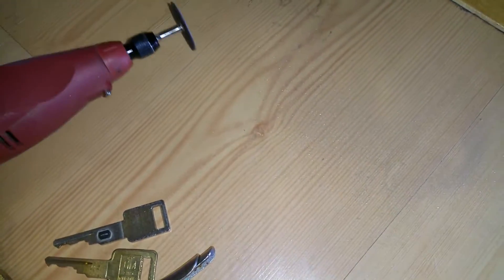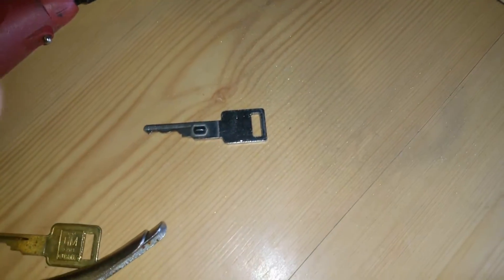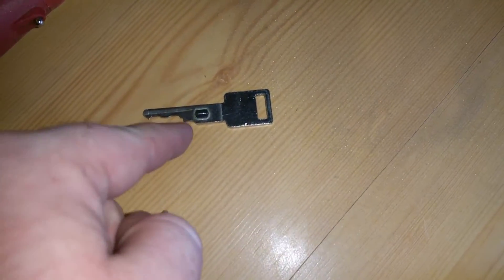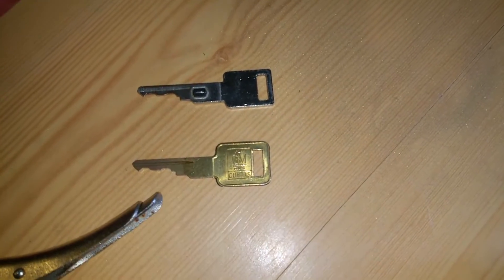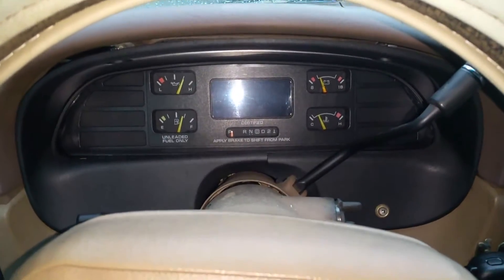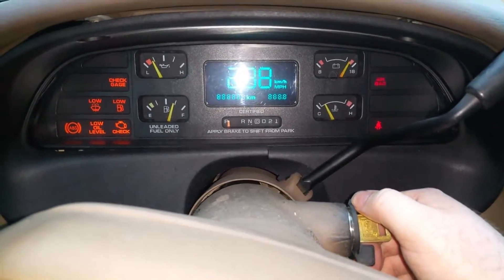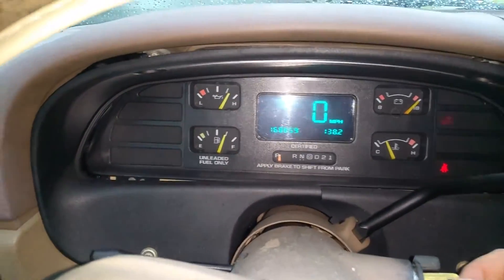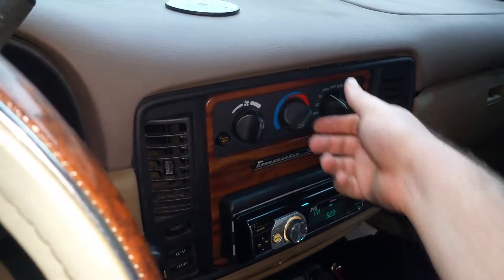Copied my own key with a dremel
I got tired because no one would copy my key because they insisted my car needs the chip, and don't even have the right blank anyway.  Not when you have a 383 under the hood, and none of the original PCM equipment to read the pellet.